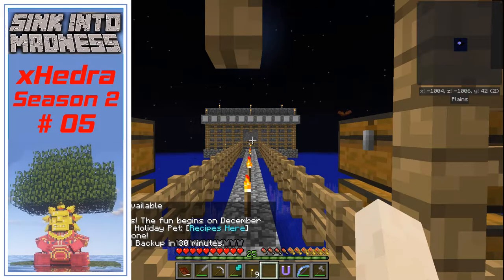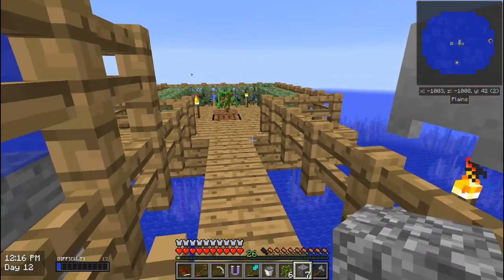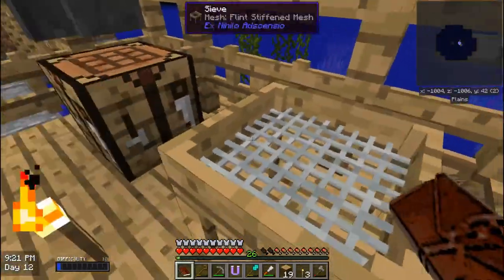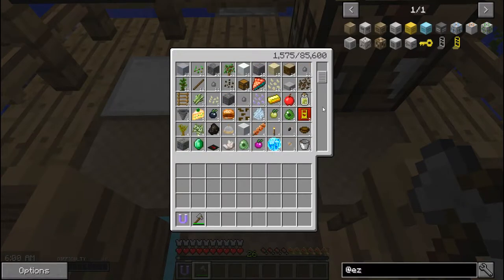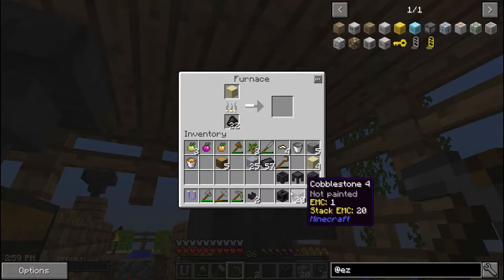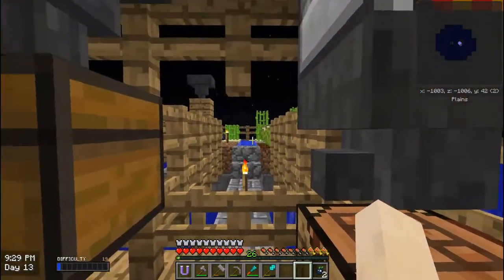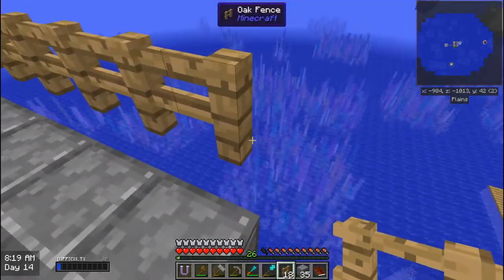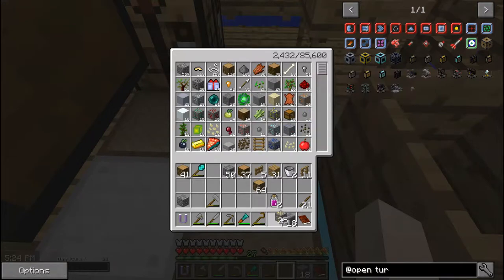Sink Into Madness S02E05 - Lava Island & Tinker Island - 2 Quests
Let's Play of Sink Into Madness

Hello everyone, xHedra here again! This is Season 2 Episode 05 of my let's play of Sink Into Madness in which I will try to complete all the quests and show you the best tips and tricks that I have discovered for this pack.

Day 12
  In the last episode we semi-automated our mob farm, in this episode we need to get into Thinker
  We will need to craft:
  1 Controller
  1 Lava Tank
  1 Drain
  1 Casting Table
  1 Casting Basin
  2 Spouts
  18 Bricks
  Which meens we need 114 Grouts so about 8 craft of Grout
  Let's break down 2 and half stack of Cobblestone into Gravel/Sand/Dust
  And transform the Dust into clay
  Tips and Tricks from Krater Aid, let's use a set of hoppers to make the clay quickly
  Craft the Grout and start cooking it
  Let's start making a new island the Lava Island
  Let's fence it and put gates everywhere
  Now let's setup Lava Generation
  Since are now waiting on Grout cooking and it's night let's get started with EZ Storage
  Craft a Storage Core
  Craft 4 Storage Boxes
  Quest 1-19 - EZ Storage - Completed
  Put the EZ Storage into the Crafting Island floor

Day 13
  Now that we have massive storage let's transfer everything into it
  Let's look at the things we can add to our EZ Storage system
  Show the recipie for the Crafting Box and the Search Box
  Show how we will craft the Magical Books that we will need
  Let's go and harvest our Mob Farm
  Since we got more resources from the Winter Gifts I will craft the Crafting Box and Searching Box with that extra resources to make the playthrough easyer
  Let's make some Sand
  Cook 1 Sand into Glass and put back the Grout
  Craft another Cobblestone Generator
  So the Cobbleston Generator doesn't push to the Crucible, so let's put a Hopper in between the two
  Now are making lava semi automatically
  Ok we are starting to have alot of Seared Bricks so let's start crafting what we need
  Let's find a place for the Tinker setup
  DERP let's backup the Thinker setup
  And we don't have enough space so let's craft a Tinker Island
  We are back to night so let's go back to safety
  Prepare the material we need for the new Island
  Also I want to change the pathway between each Island so that we can easily remove them
  We are fully ready for the Tinker Base
  In the mean time let's craft a Grinder
  WAIT WAIT WAIT ... We found an Exploit, the ore Island was made of Andesite which we can craft into Stone Slabs and back into Stones and break them into Cobblestone
  Finish crafting the Grinder

Day 14
  Quest 1-12 - Ore Doubling - Completed
  Place down the Grinder and let's start breaking down some Iron
  Let's see how much Iron we need to get to make the Search Box
  Let's go and empty the Mob Farm
  Let's take a look at Open Modular Turrets and start working on it while waiting for day
  Break down some Redstone
  But now it's day, let's go work on the Tinker Island
  Build the Tinker Smeltry
  EVENT Salty Tree let's get back to safety
  Good things I seperated the Island because now I'm safe
  Kill the remaining mobs
  Continue working on the Thinker Island
  Automate ore smelting in the Tinker Smeltry
  Test if the Tinker Smeltry doubles the ores...yes it does so all good
  While waiting light up the new Island
  Let craft an Ingot Cast so I can start making Ingots of whatever resources I want to process
  Craft 2 more Flim Flam Books
  Craft a Search Box

Day 15
  Since we got free Blaze Rods, let's just craft the Crafting Box to make our life easyer
  NICE!!! We now have searching and crafting from our EZ Storage System
  Empty the Mob Farm again
  Next episode we will open the gifts that we have
  Also in the next episode we need to start processing Carbon

▽ Timelapse Song Credits
None